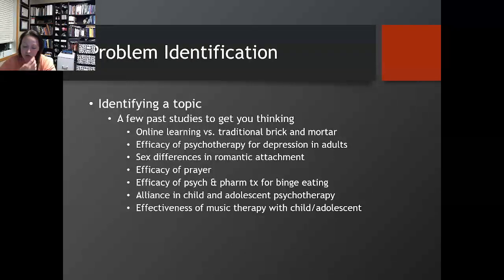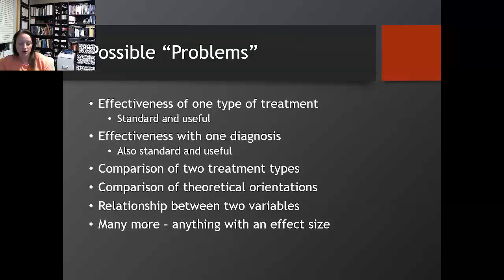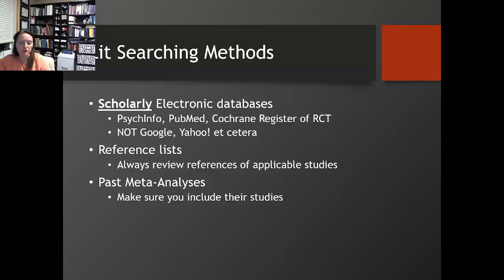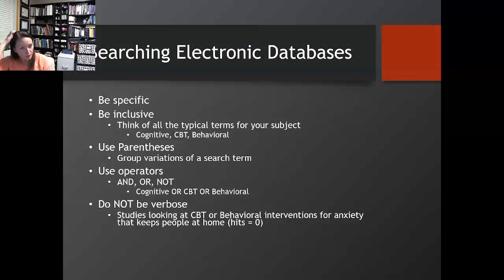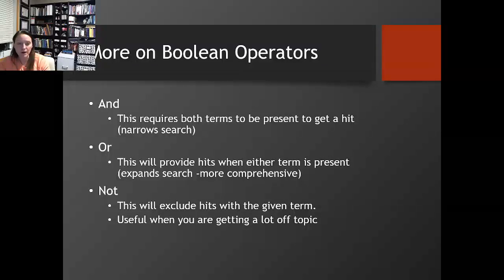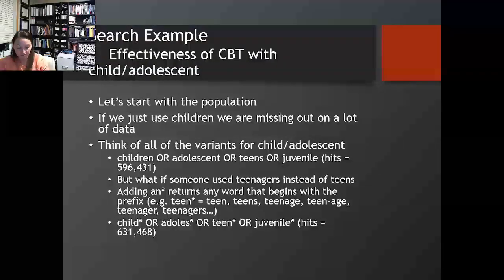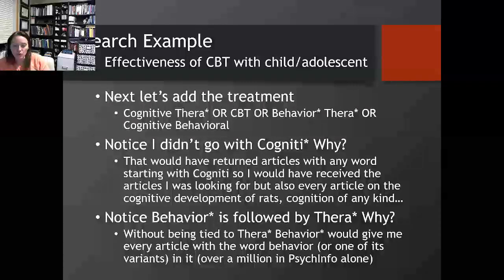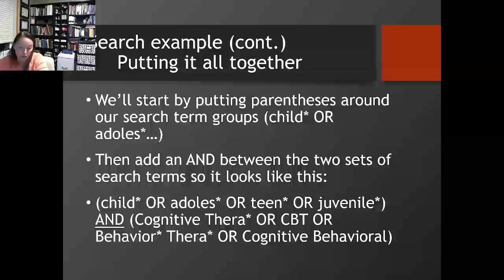Problem Identification and Literature Searching